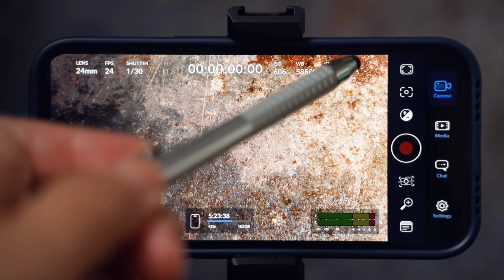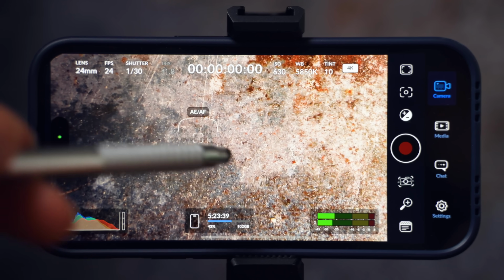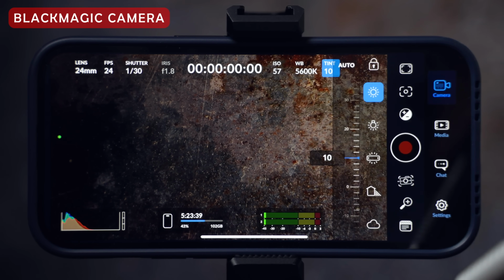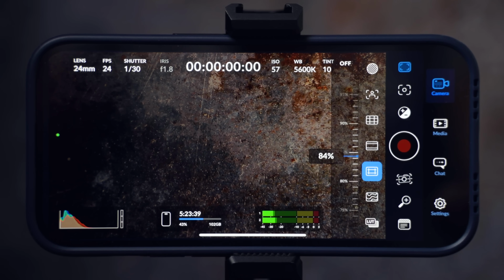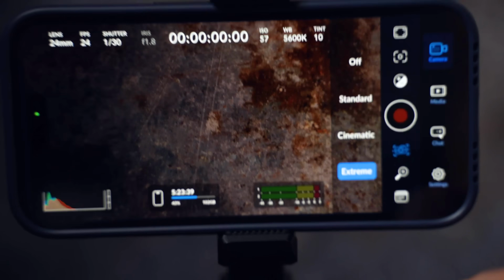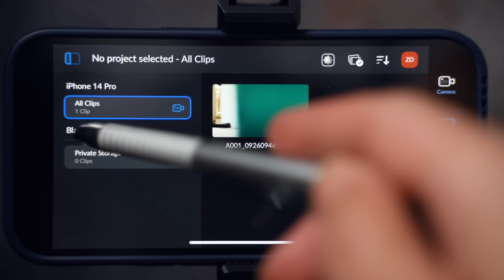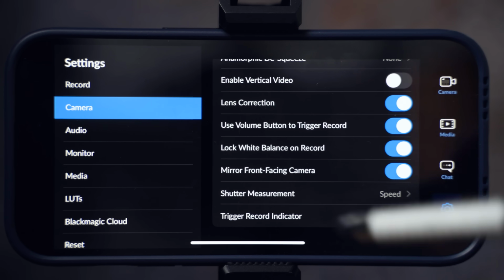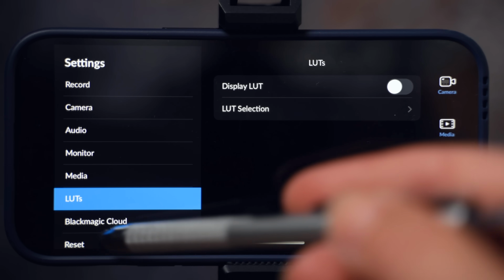IS FREE BLACKMAGIC Camera App BETTER than FILMIC PRO?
FILMIC PRO vs BLACKMAGIC CAMERA APP for iphone filmmaking. This is a complete overview of this new app, great for beginners. In this tutorials I will also show the differences between Filmic Pro and Blackmagic Camera app.

👍Comica Vimo C on Amazon
👍HOHEM ISTEADY M6 Kit

What do you think about Blackmagic Camera app? Are you going to stay with Filmic Pro or are you going to move on?